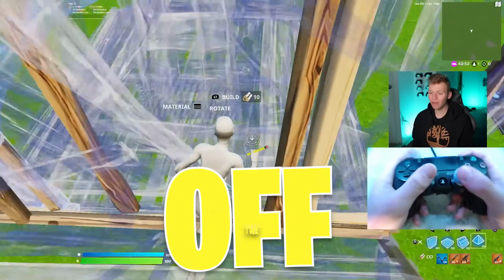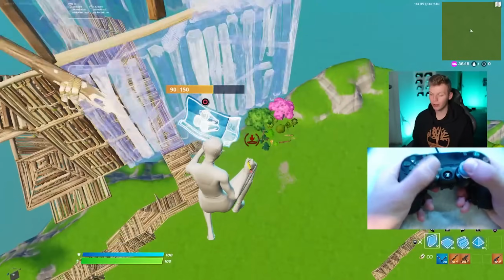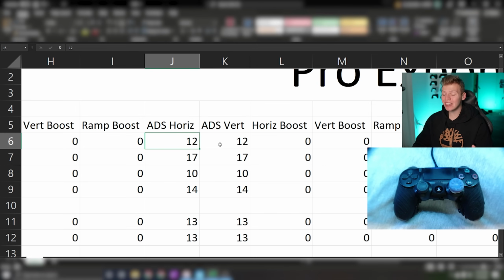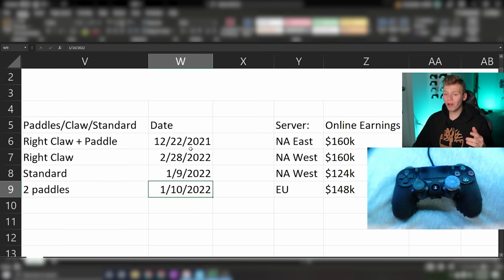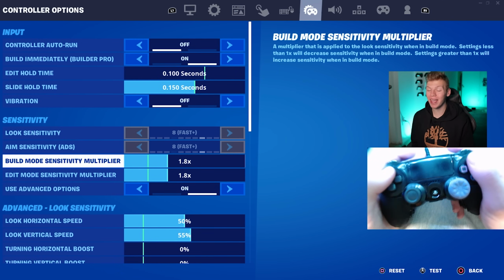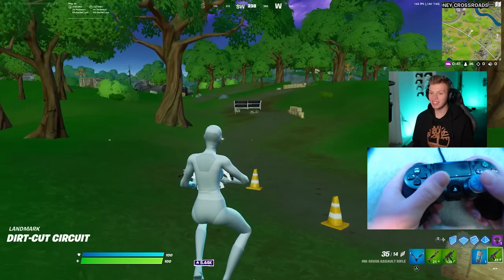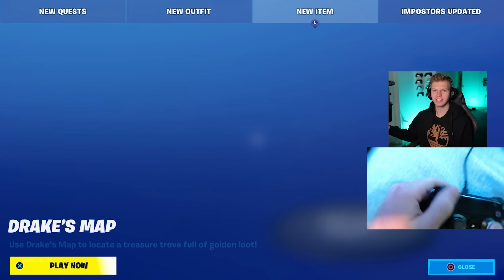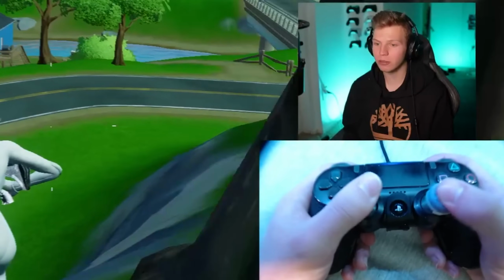NEW *BEST* Controller Settings the PROS Have Been HIDING… (PS4/Xbox/PC!)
Use Code Carter2k In The Fortnite Item Shop! (ad)

In this video I show off what could be the new best controller settings for Fortnite. To find these settings I looked at 4 of the best exponential pro players settings and then figured out which are the best. I looked at the settings of TNG Nuttify, Reet, WavyJacob, and Crrr. These guys have all made hundreds of thousands of dollars because of how good they are at fortnite, so their settings HAVE to be good! Enjoy!

Links To My Setup! (If you purchase anything through the links, you are supporting my channel through a commission which is at no extra cost to you)

Time Stamps:
0:00 - Linear Or Expo?
0:16 - The 4 Best Expo Pro Players
1:07 - The Settings Of The PRO Expo Players
3:11 - The Official BEST Expo Settings!
4:24 - Arena On The BEST Expo Settings!

Title: *BEST* EXPONENTIAL Controller Settings the PROS Have Been HIDING…